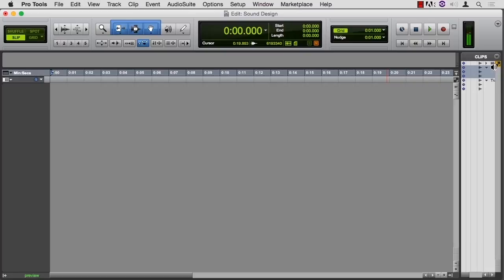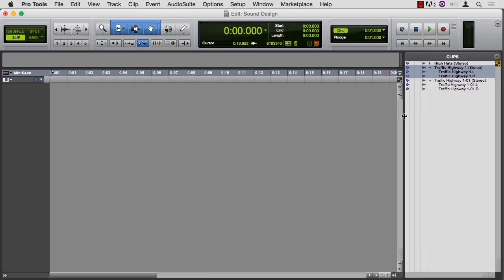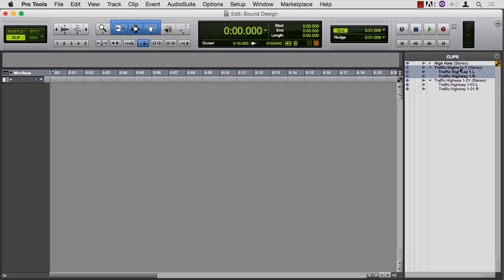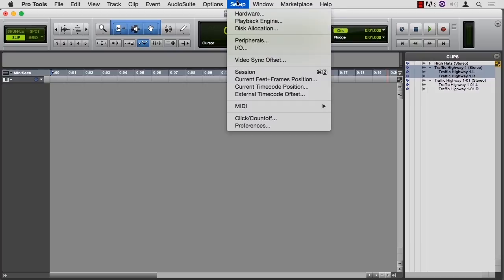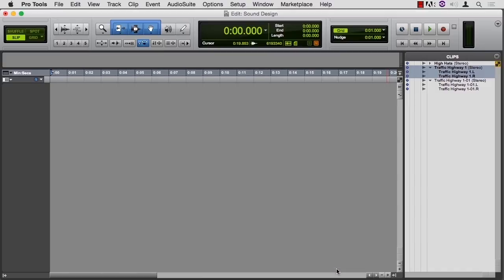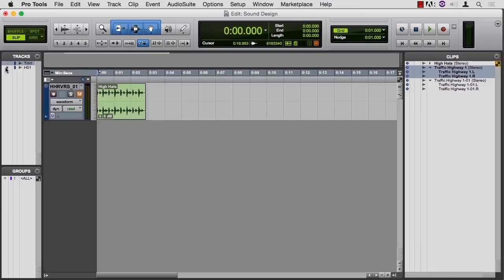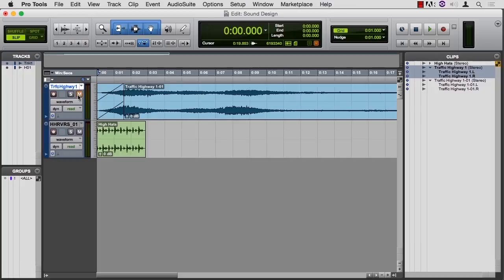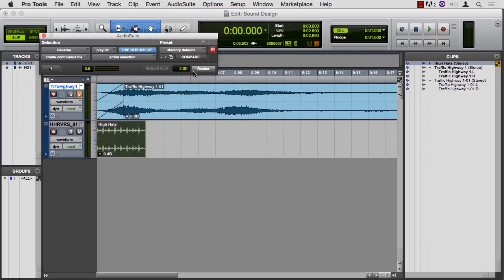Learning ProTools 12 09 01 Sound Design